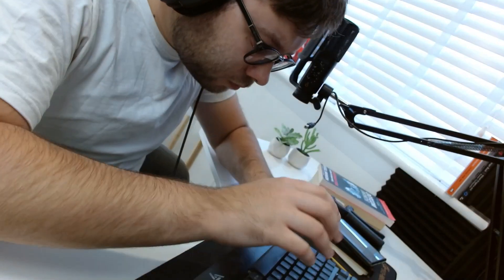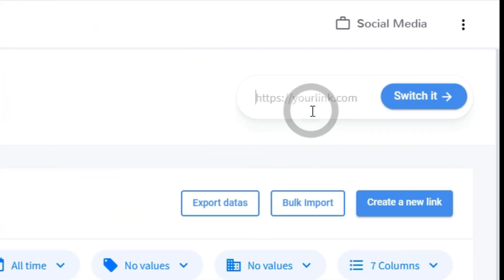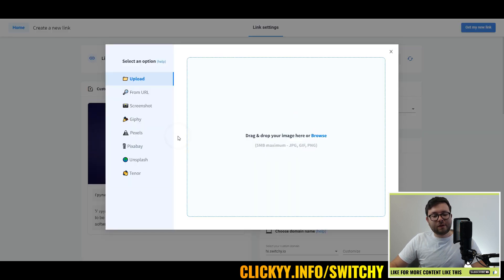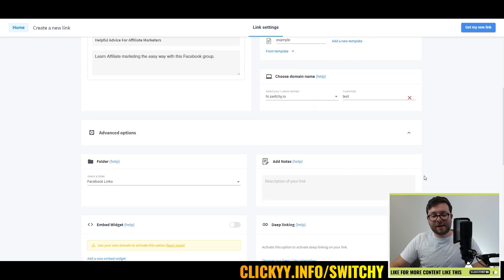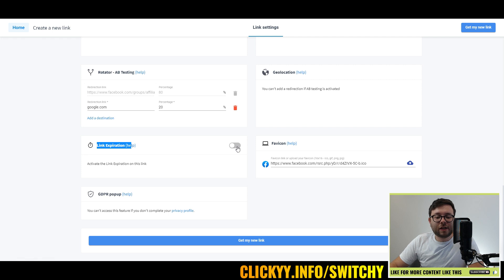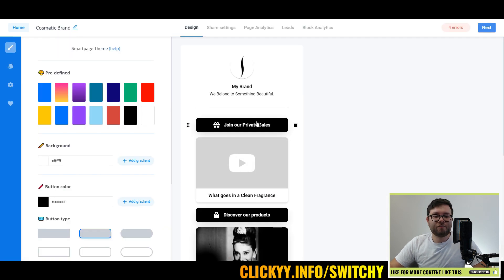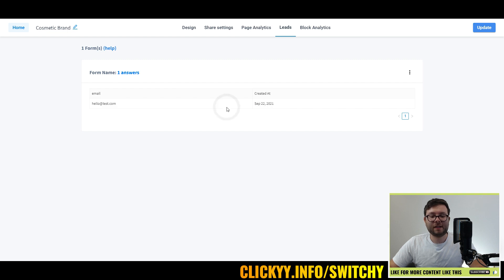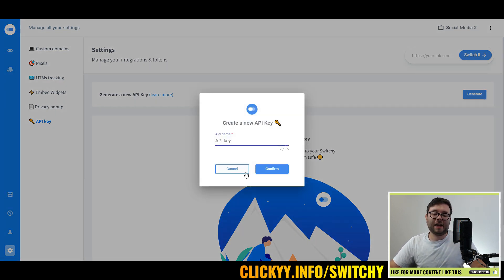Switchy Review - Customize And Track Your Links With Switchy.io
Switchy Review: In this Switchy review and demo, I'll be walking you through everything you need to know about Switchy including pricing, demo, tutorial, and my personal thoughts.

What is Switchy?
The smartest link engagement platform.
Shorten, customize and track your links with A/B testing, retargeting pixels, etc.

Switchy Features?
Short links with retargeting Pixels
Customize your social media links
Retarget users that click with Ads campaign
Get analytics reports in real-time
GDPR & CCPA Compliance
Custom domain name
Pixels integration
Links customization
Report in real-time
Smart Ads
360° tracking & retargeting solution

In this Switchy review I talk about link shortening using this tool and cover every feature switchy.io has including the smartpages.

🕐Chapters🕐
0:00 Switchy Review
01:00 Switchy Lifetime Deal
01:33 Exploring The Interface
02:45 Where to Start
03:20 Creating Links
05:25 Advanced Options
07:35 Exploring Tracking
08:30 SmartPage
08:40 Creating SmartPage
10:45 SmartPage Block Analytics
11:10 Integrations
11:40 Switchy Help Area
11:50 Other Relevant Areas
12:28 Conclusion

⭐My Freebies⭐

🏆 My Goal 🏆

👨 About Me 👨